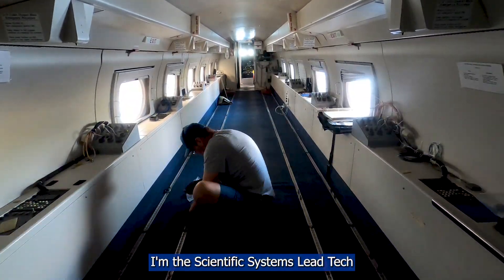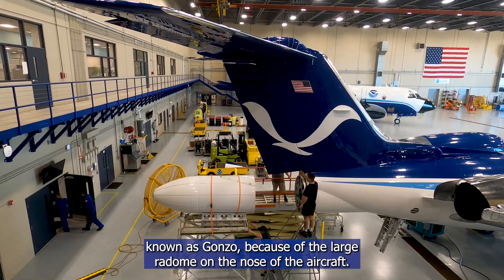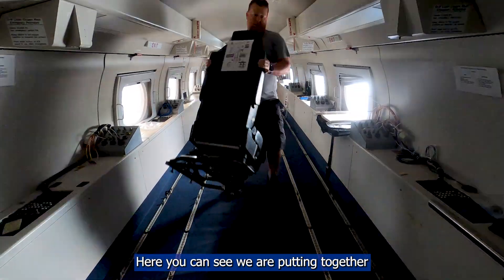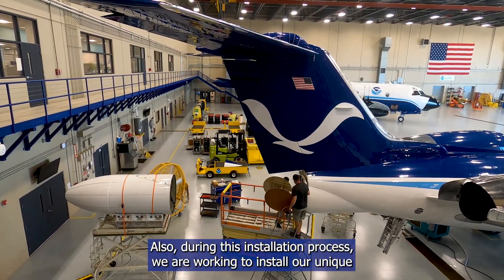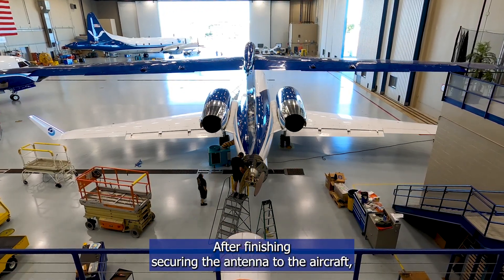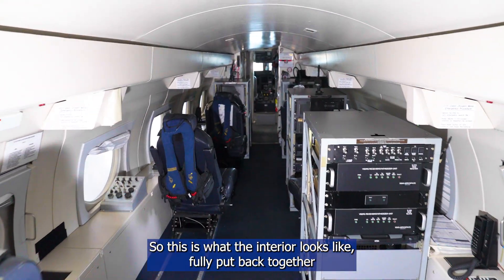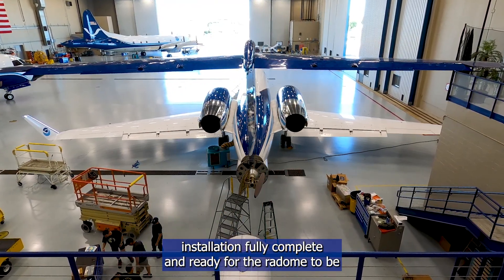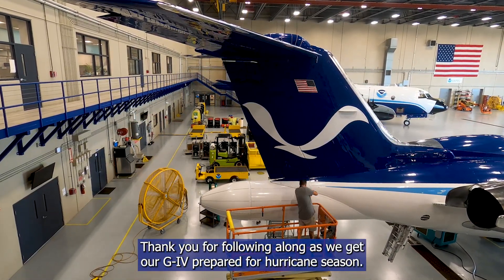Maintenance Monday: NOAA G-IV "Gonzo" Gears Up for Hurricane Season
NOAA Gulfstream IV-SP “Gonzo” gears up for hurricane season! Watch as our maintenance team reinstalls the scientific equipment aboard the aircraft after completing the aircraft's scheduled maintenance period. Each piece of equipment is critical to our data collection capability and helps to guide decisions aimed at saving lives and protect property.